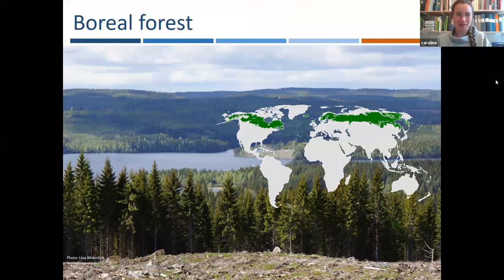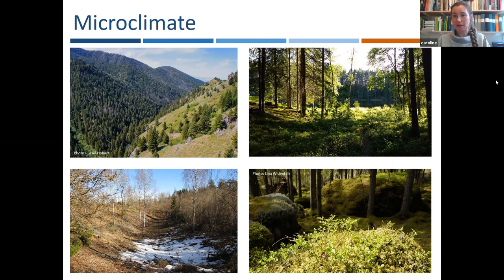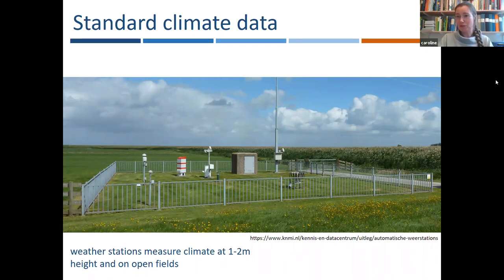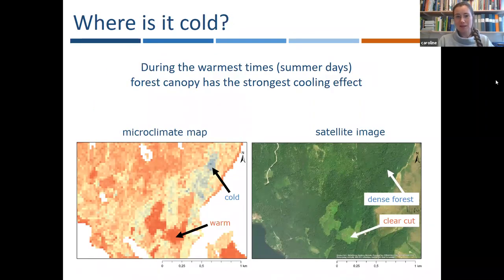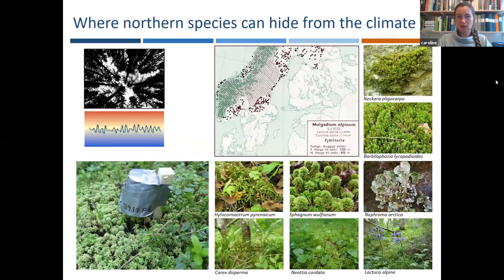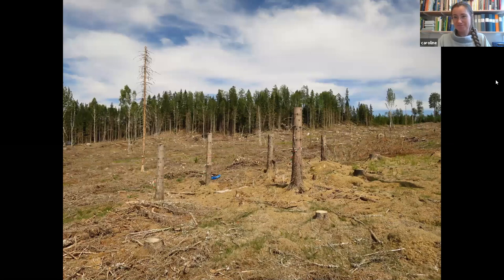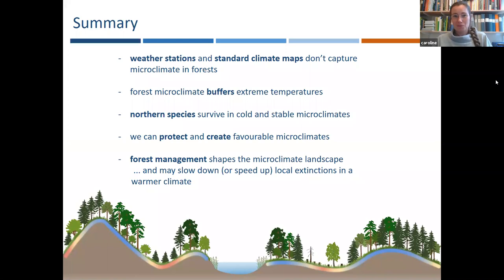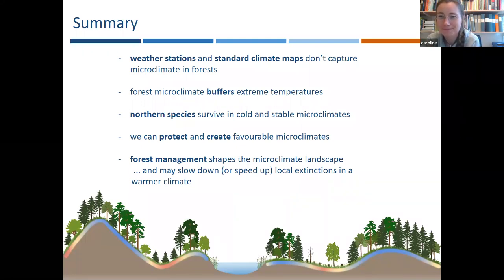Researchers Desk's Caroline Greiser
FFF Digital Street Lecture